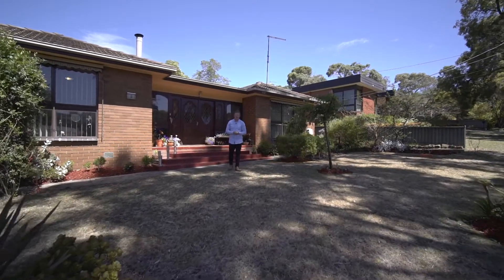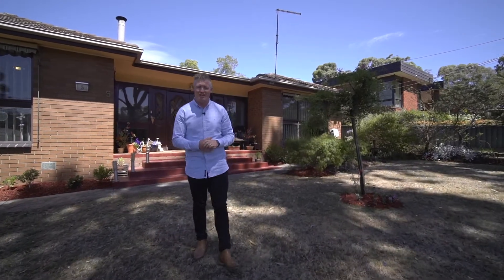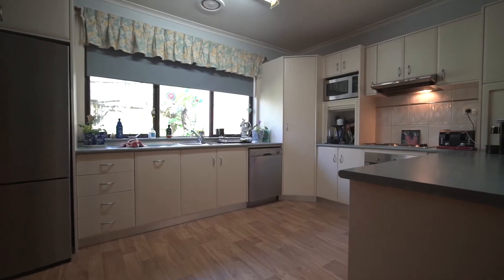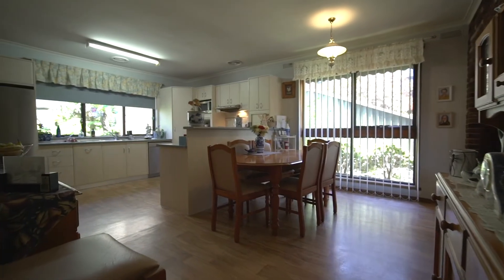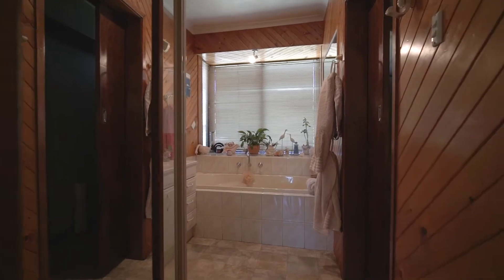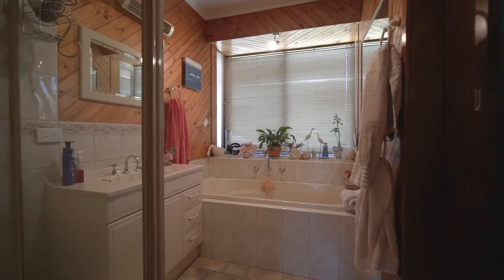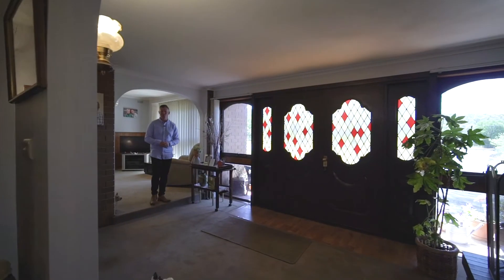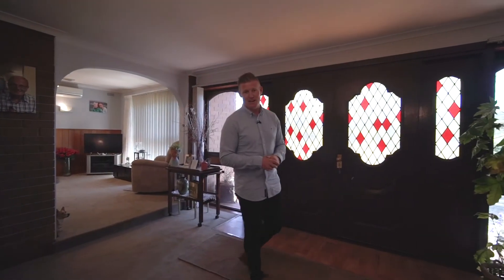5 Norman Street, Ballarat North